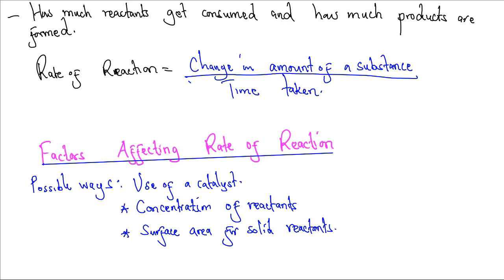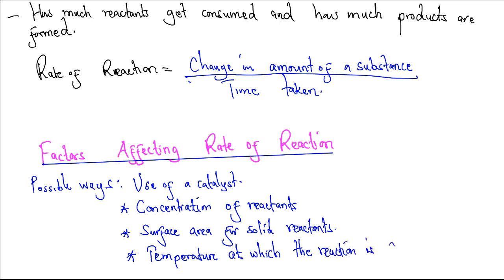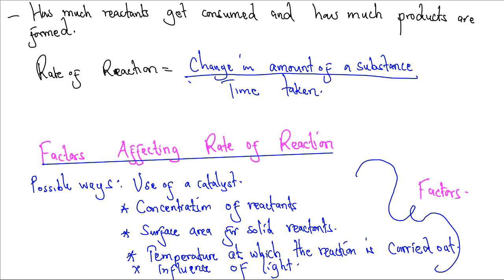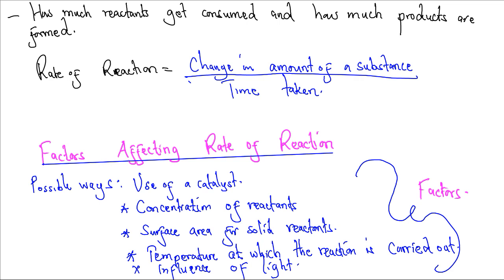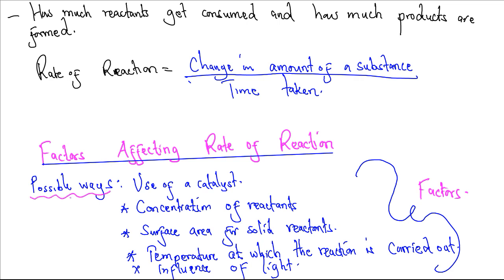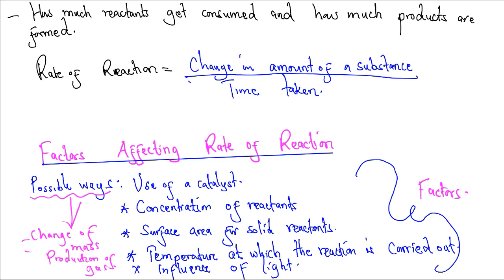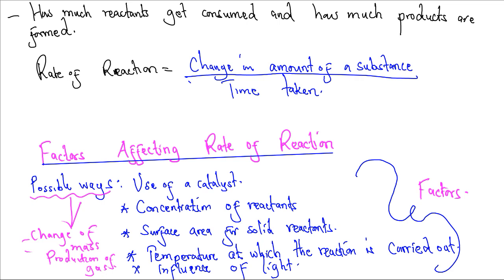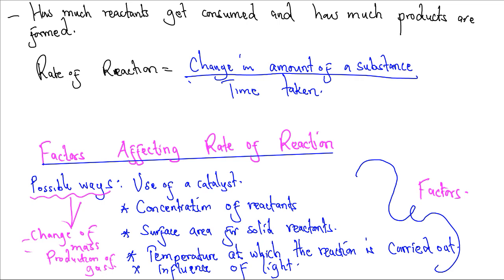Factors affecting rate of reaction